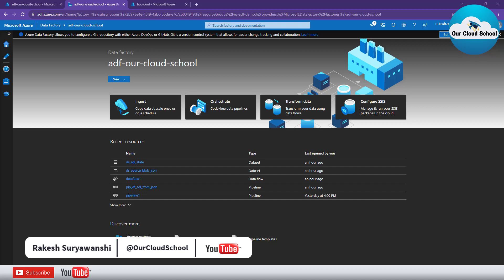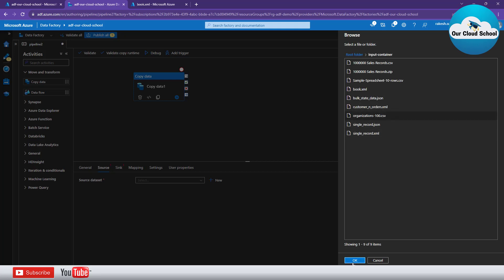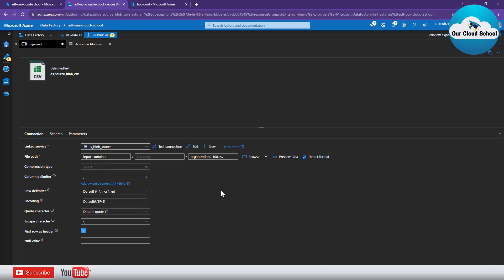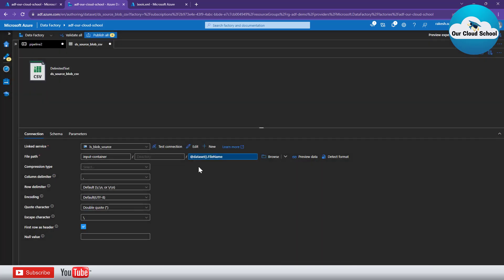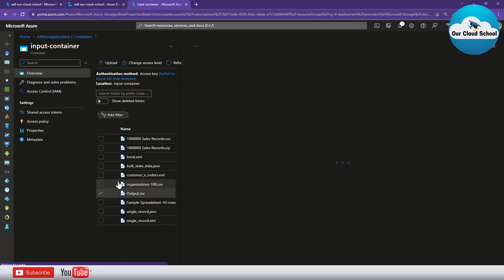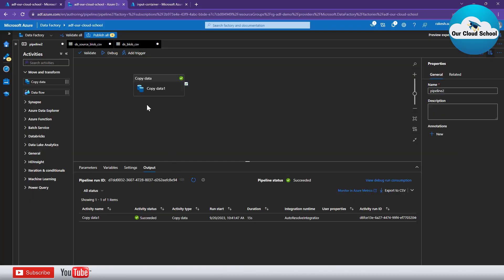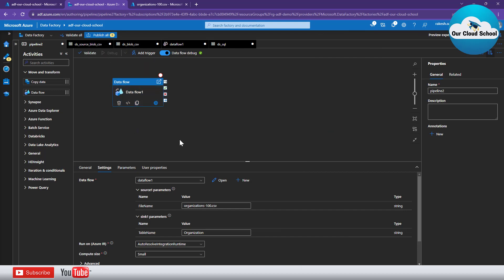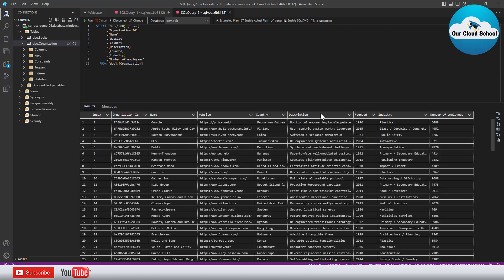119. Using Parameters with Azure data factory (ADF)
In this video you will learn How to Use Parameters with Azure data factory (ADF)?